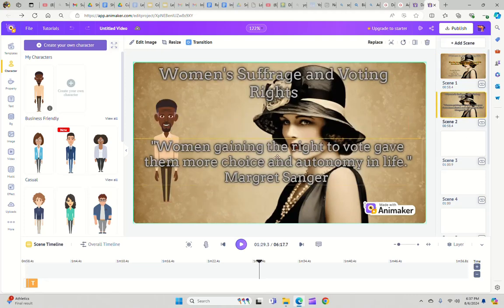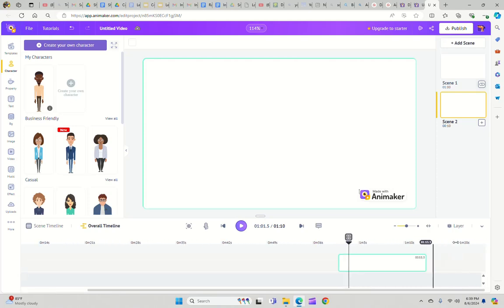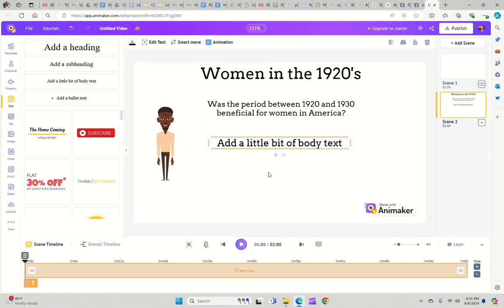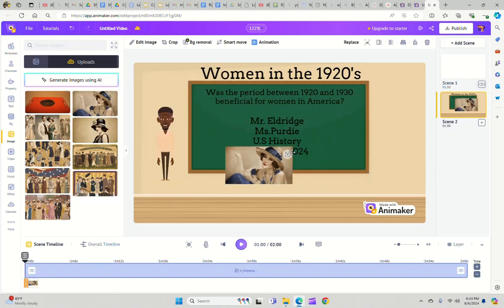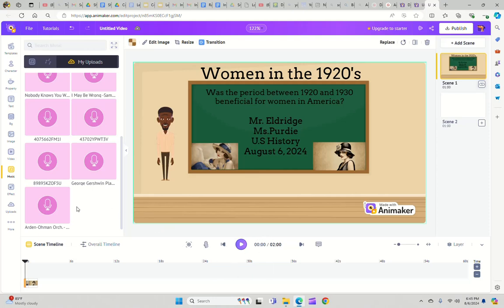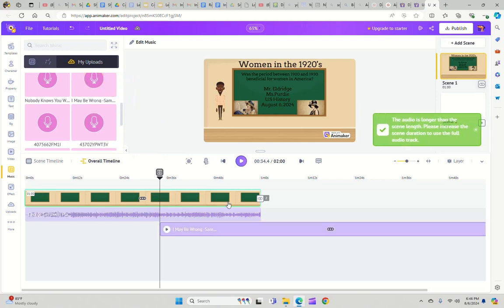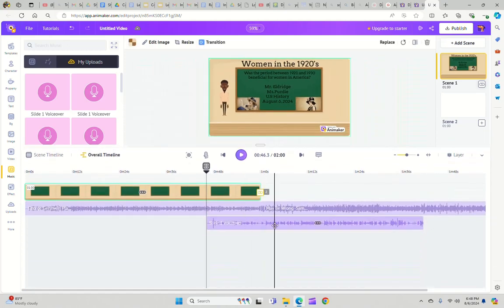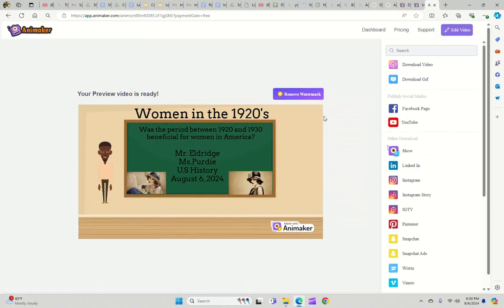Animaker Tutorial for Baltimore Arts Integration Project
A tutorial for high school students in Baltimore City who will complete Arts Integrated lessons in U.S History class